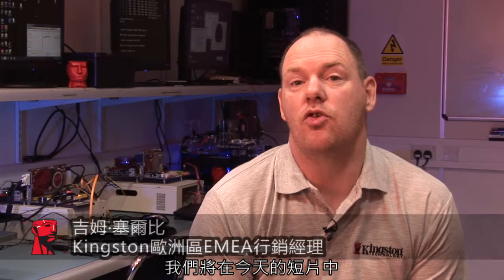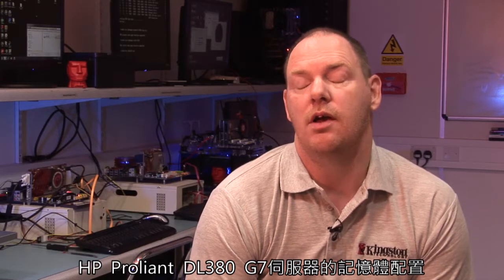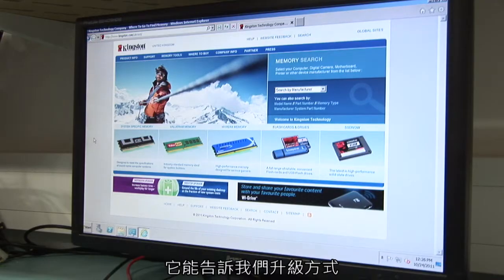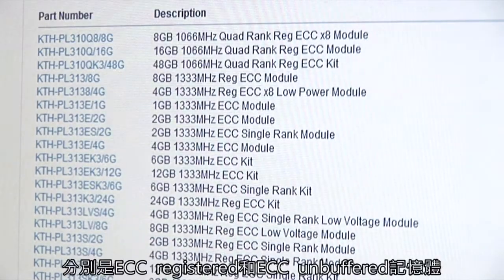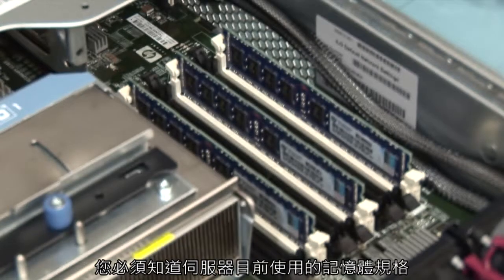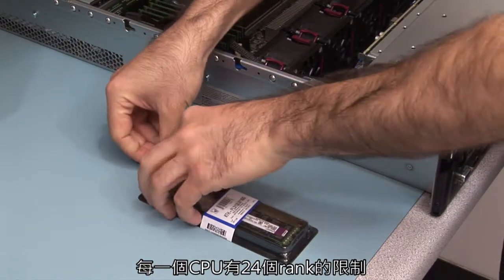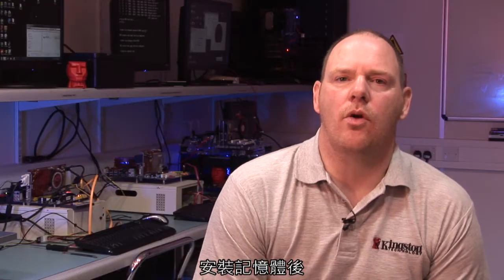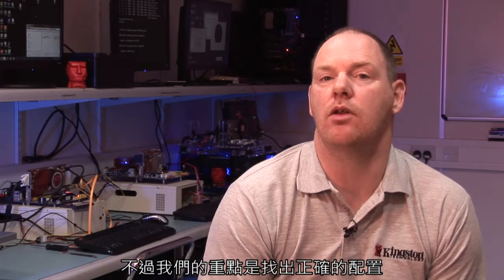最大化您的雲端伺服器記憶體容量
如何最大化您的雲端伺服器記憶體容量?
請充分利用Kingston系統專用記憶體的六個步驟
2.查看伺服器目前使用的記憶體規格
3.確認記憶體的rank數或其他限制
4.確定已使用平衡配置
5.在正式使用前先進行測試，若需要協助，請記住與我們聯絡
6.使用Kingston記憶體，可享有具高成本效益的價格、高建置品質、100%測試與相容性，以及卓越的全天候支援服務。